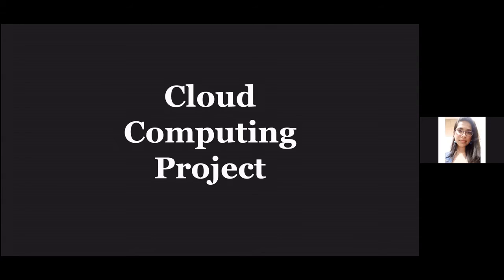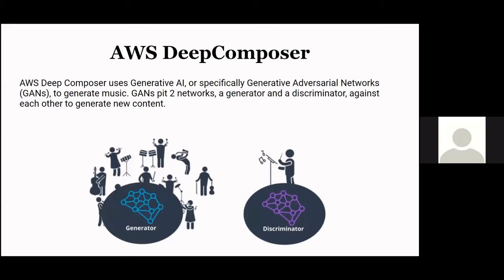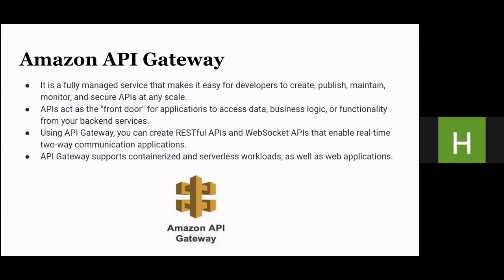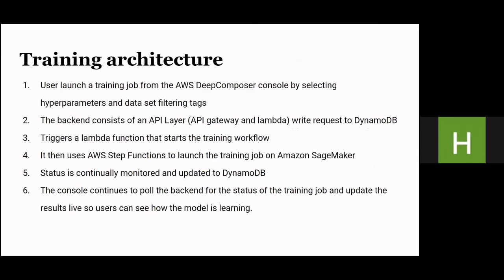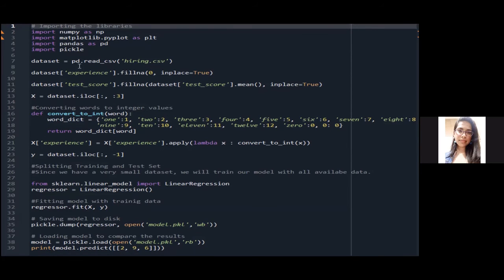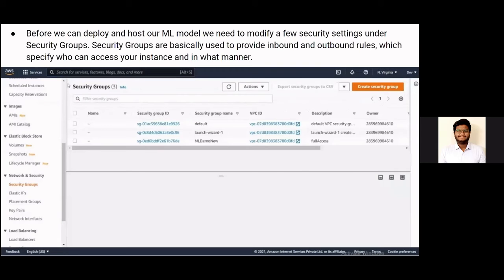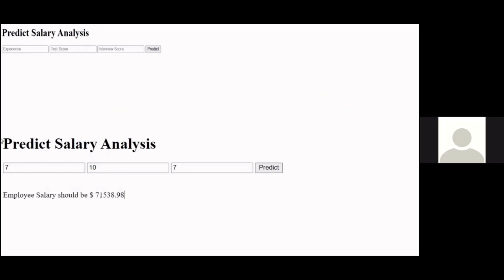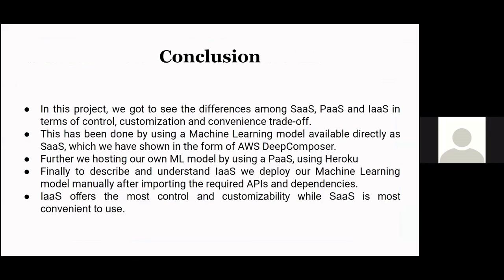Understanding SaaS, PaaS and IaaS